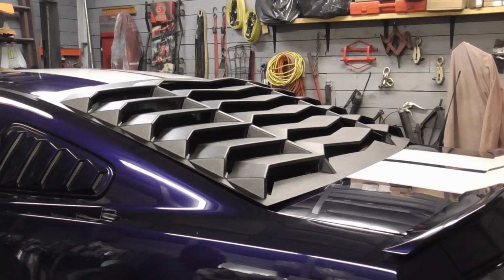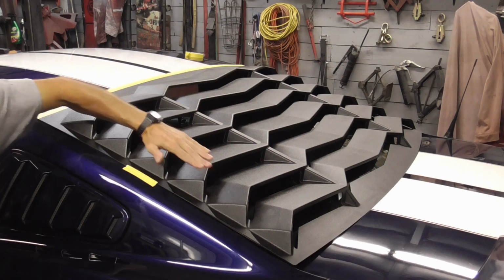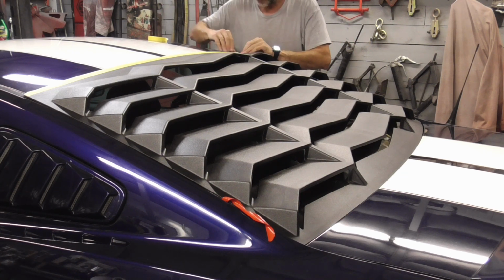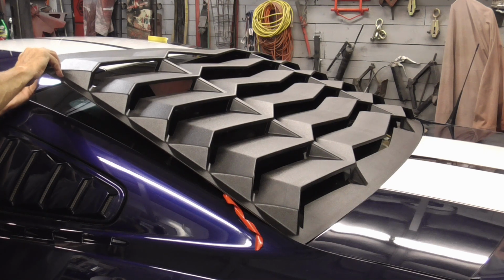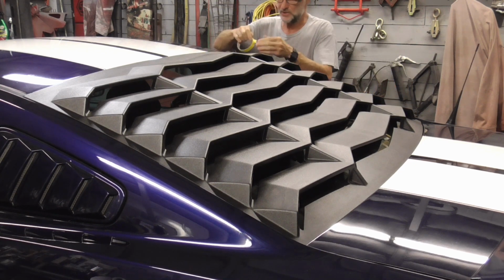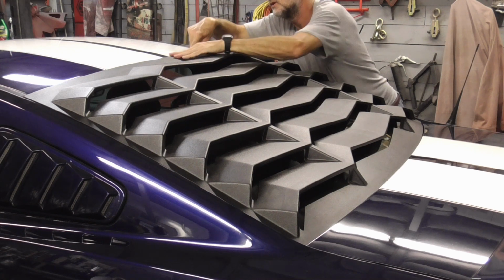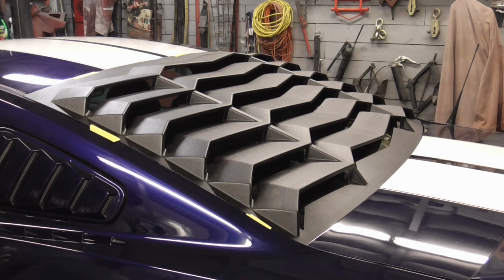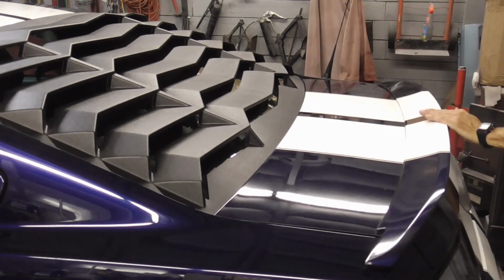Rear Window Louver Installation: An Easy One Person Job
Installing car or truck rear window louvers can be easy if you know a few tricks.  This brief video explains each step in detail.  Tools, parts and materials listed below:
Louver 2012 Ford Mustang
Yellow Tape:  3M 06652 Automotive Refinish Masking Tape